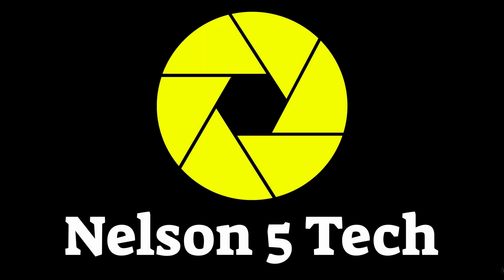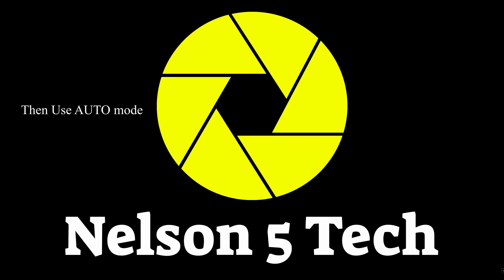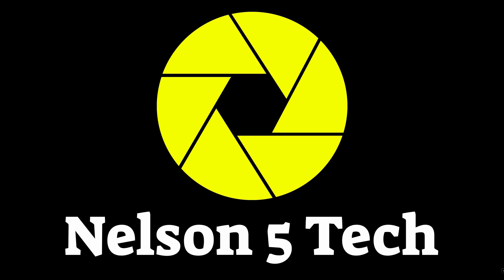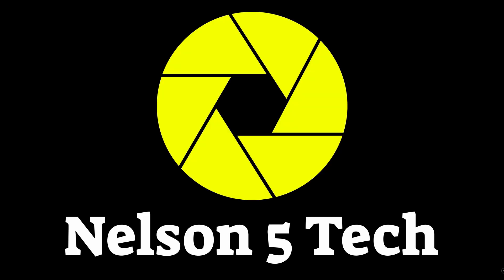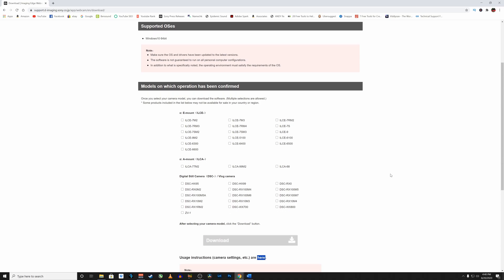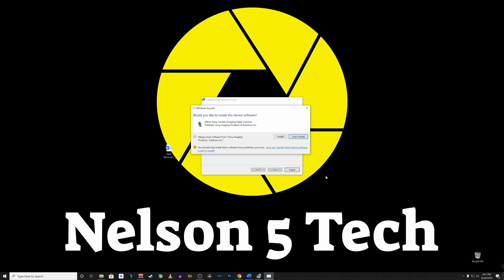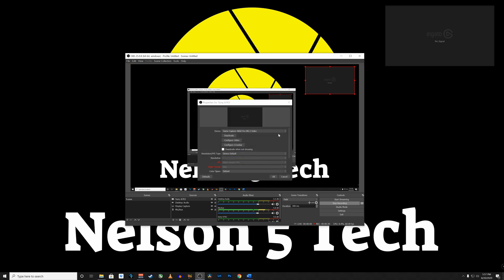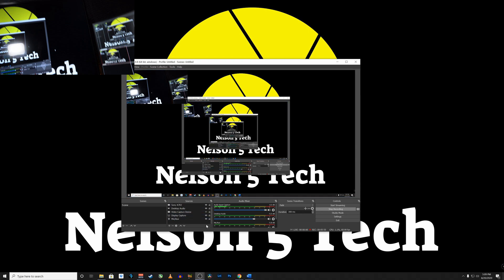Turn your Sony Camera into a USB webcam Complete tutorial - Sony Imaging Edge Webcam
Sony has just released their much anticipated USB Webcam software for many Sony Mirrorless camera's including many of the A7 and A6XXX camera.. Brand New Sony USB Webcam Software Complete Tutorial
 In this video I will show you how to download, install, configure your camera and use the software.

Here is a list of supported Cameras:
α: E-mount（ILCE-）
  ILCE-7M2
  ILCE-7M3
  ILCE-7RM2
  ILCE-7RM3
  ILCE-7RM4
  ILCE-7S
  ILCE-7SM2
  ILCE-7SM3
  ILCE-9
  ILCE-9M2
  ILCE-5100
  ILCE-6100
  ILCE-6300
  ILCE-6400
  ILCE-6500
  ILCE-6600
α: A-mount（ILCA-）
  ILCA-77M2
  ILCA-99M2
  ILCA-68
Digital Still Camera（DSC-）/ Vlog camera
  DSC-HX95
  DSC-HX99
  DSC-RX0
  DSC-RX0M2
  DSC-RX100M4
  DSC-RX100M5
  DSC-RX100M5A
  DSC-RX100M6
  DSC-RX100M7
  DSC-RX10M2
  DSC-RX10M3
  DSC-RX10M4
  DSC-RX1RM2
  DSC-WX700
  DSC-WX800
  ZV-1

✅ Tools and services I recommend:

🔧 The tool I use to help me manage my channel, get video ideas, rank videos and more

The book that will help you get started on YouTube: